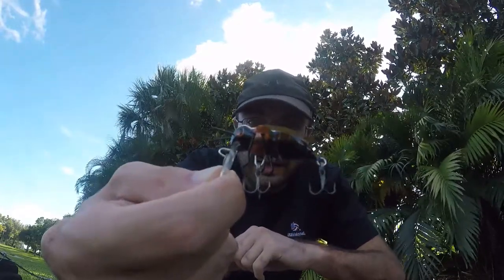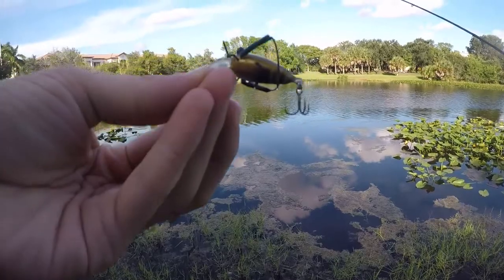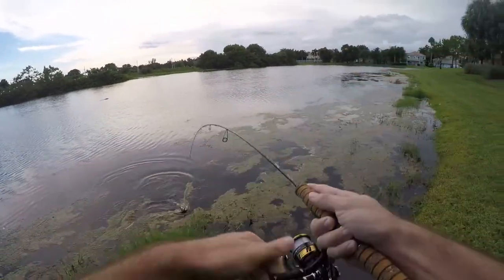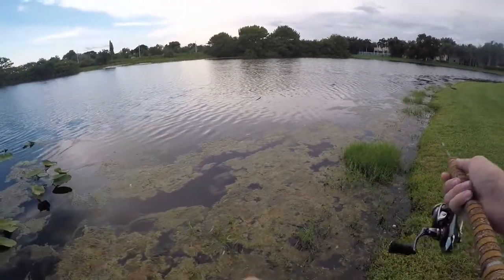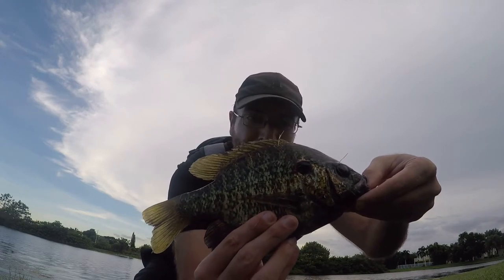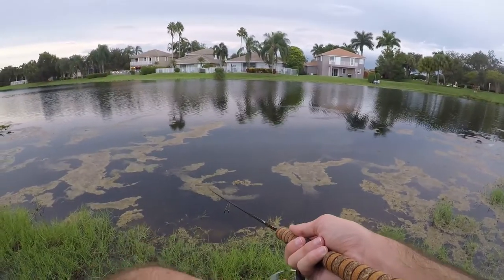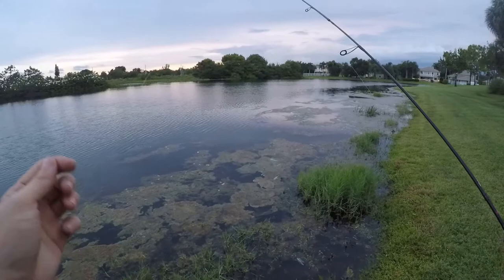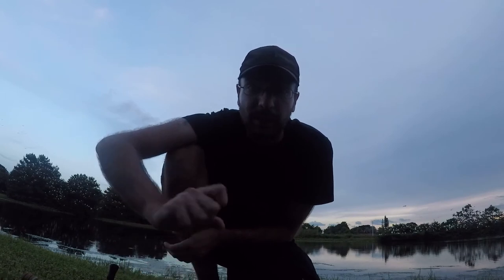Fishing with Handmade Lures | DM Cricket Lures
Ordered some beautiful handmade lures from Serbia to use for panfish. DM Cricket Lures makes some beautifully crafted lures that are modeled after a wide array of insects. Today I threw around DM Cricket Lure's flagship lure, one of their small size crickets. Although the fish didn't cooperate as much as I would've liked, I don't blame the lure. It had an amazing action and generated a lot of interest from the fish. Although a little expensive, I think I'll be ordered some more DM Cricket Lures soon.

Kuying Teton Ultralight Rod
Daiwa Legalis 1000 Reel
Brekley Vanish 4 Pound Flurocarbon